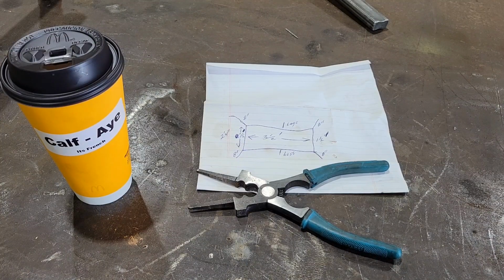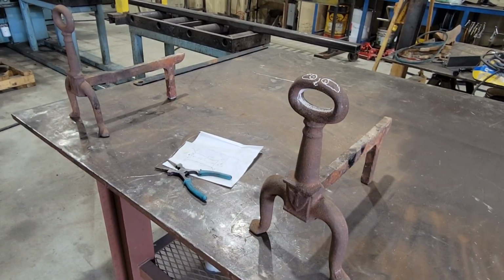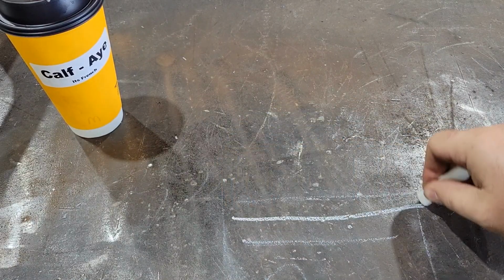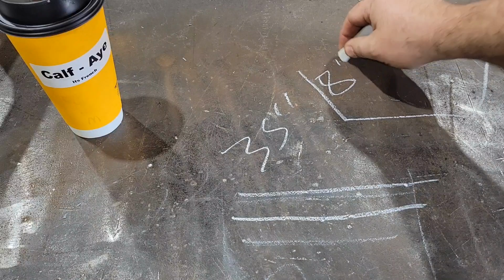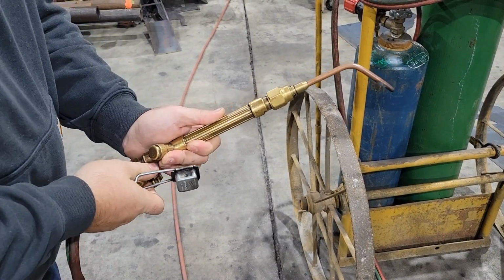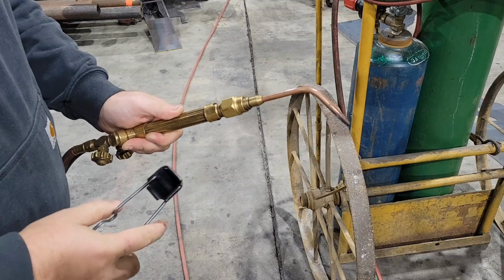Outdoor fireplace grate build.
Outdoor Fireplace grate - 1" solid square broke on a Geka hydracrop. Welded out with .045 Lincoln 71 Elite.
 Video edited my mentally deficient chimp.